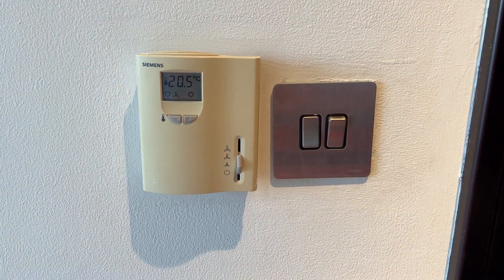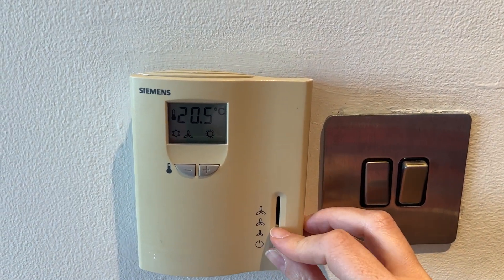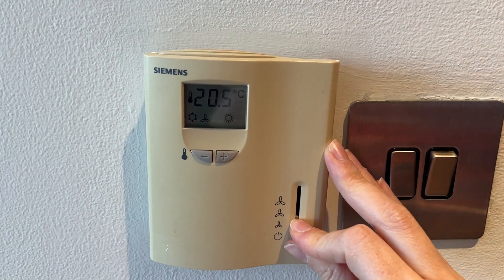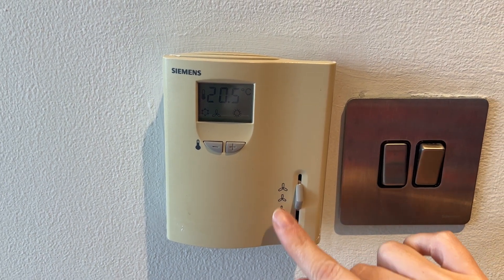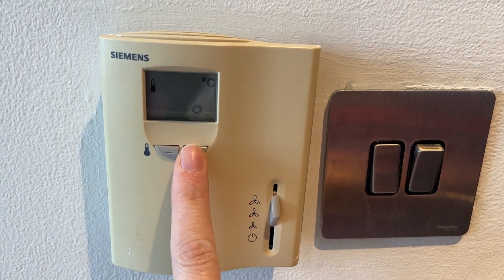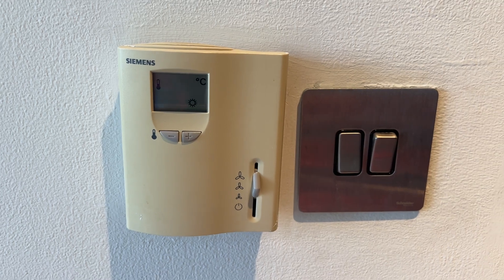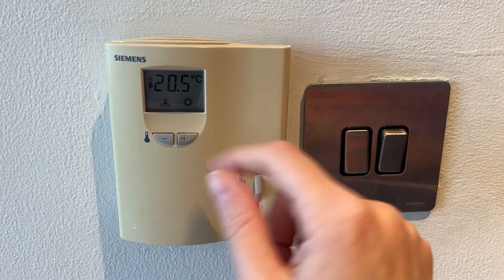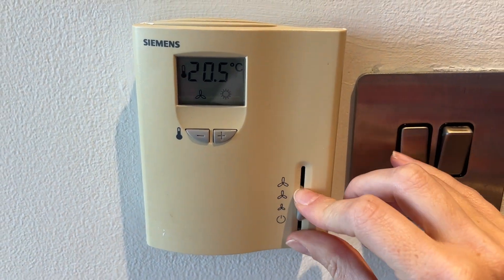Siemens AC Thermostat